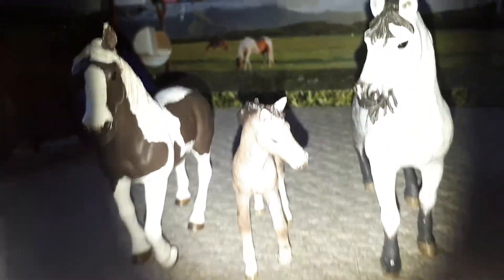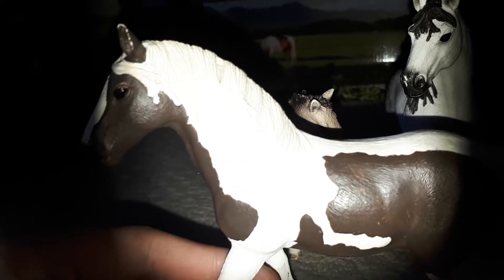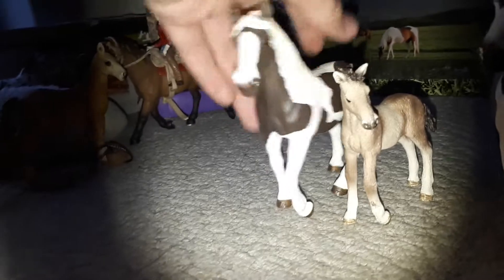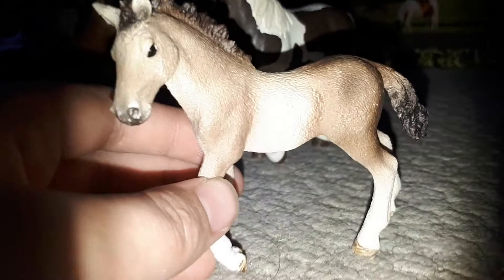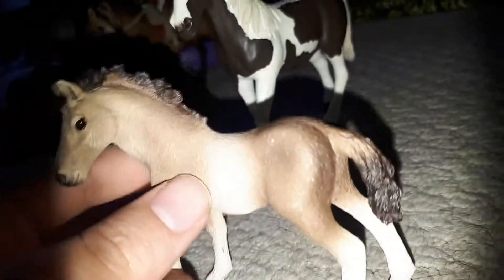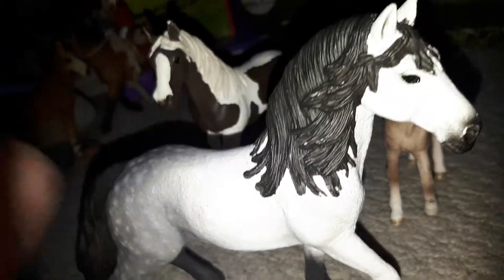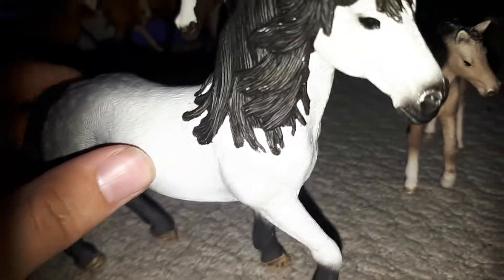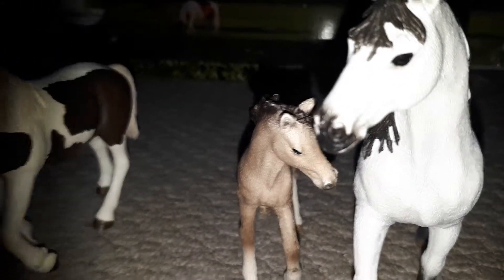My 2017schleich horses part 2